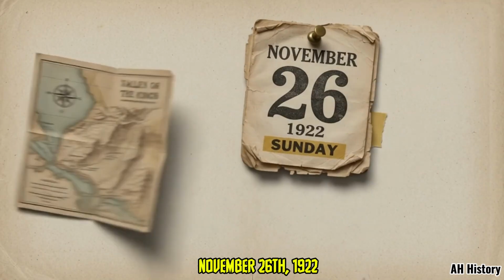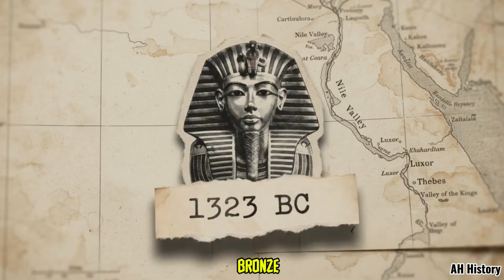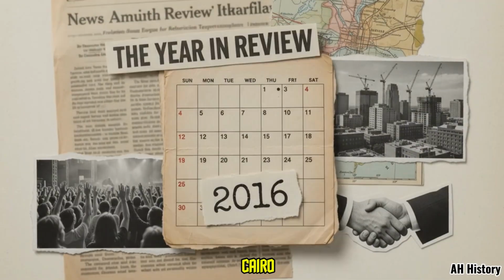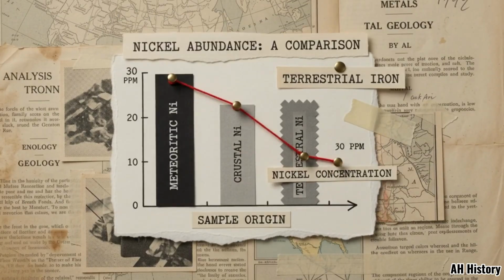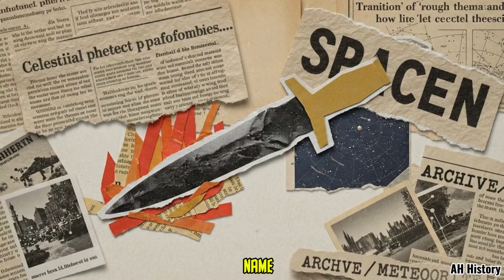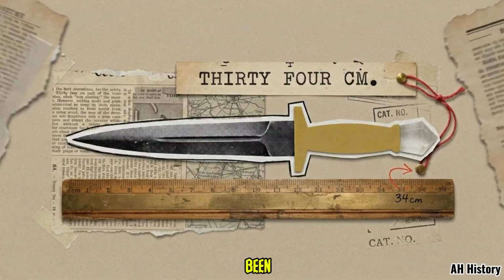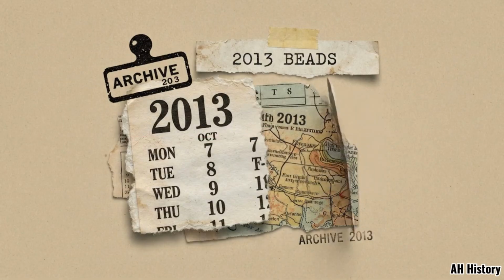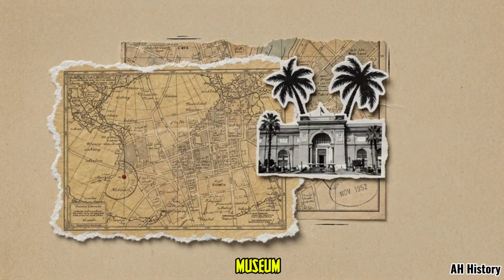King Tut's Dagger Came From Space: Scientists Finally Explained Its Strange Metal!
Discover how King Tutankhamun's iron dagger, buried beside his mummy for more than 3,300 years, was scientifically proven to contain metal from space. This documentary traces the 1922 Valley of the Kings discovery, Howard Carter's 1925 unwrapping of the royal mummy, and the 2016 X-ray fluorescence analysis led by physicist Daniela Comelli. Learn why the blade's high nickel and cobalt content matched meteoritic iron, not earthly smelted iron, and why the Kharga meteorite became the closest known comparison. The video also explores how ancient Egyptians called iron metal from the sky and why the dagger may have been a royal sacred object rather than only a weapon.

TIMESTAMPS
0:00 Cold Open: November 26, 1922, Valley of the Kings
0:38 Howard Carter's first look inside the tomb
1:10 Autumn 1925: Carter and Douglas Derry unwrap the mummy
1:45 The iron dagger found on the right thigh
2:18 Bronze Age Egypt and the problem of iron
3:05 Carter catalogues the dagger as object 256
3:35 The 2016 X-ray fluorescence analysis in Cairo
4:08 Nickel, cobalt, and the meteoritic signature
4:48 The Kharga meteorite comparison
5:15 Ancient Egypt and metal from the sky
5:25 The dagger remains in the Egyptian Museum, Cairo